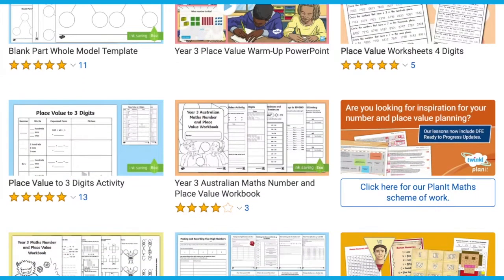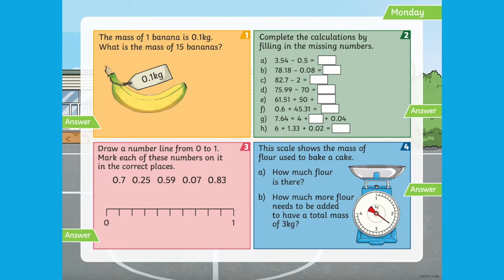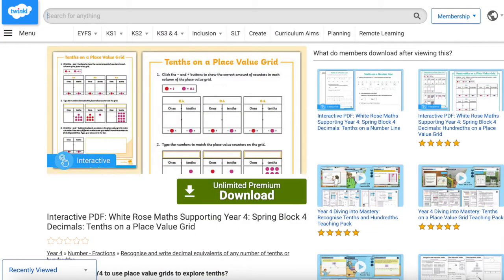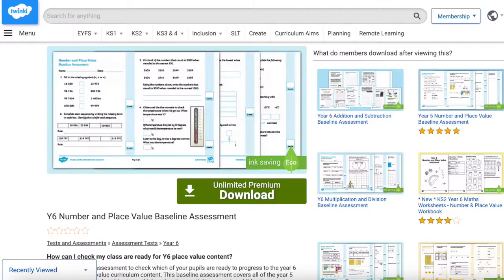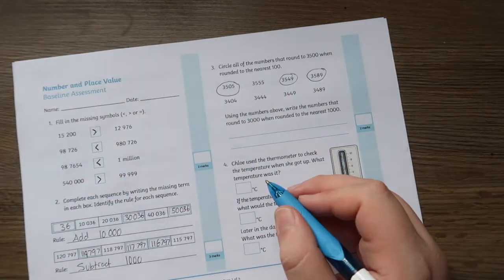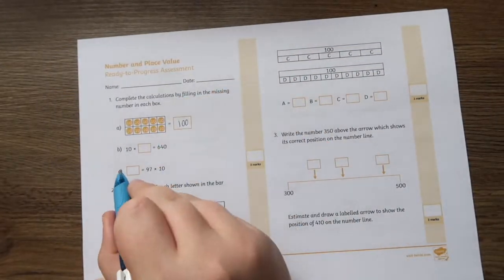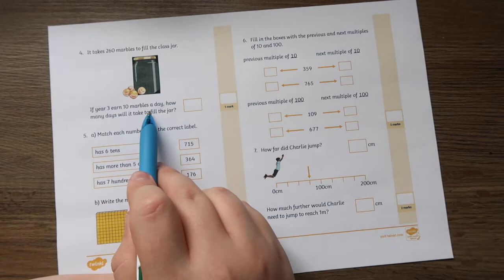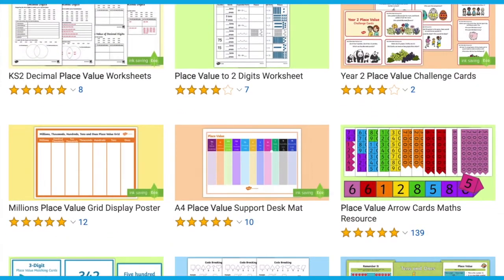Place Value Assessment Resources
In this video, Twinkl Teacher James, shows how to use some of the great place value resources, great for assessment: Y6 Number and Place Value Baseline Assessment

0:00 Introduction
0:29 Morning Starter
1:11 Interactive PDF
1:48 Baseline Assessment
2:33 Ready to Progress Assessment
3:27 Outro